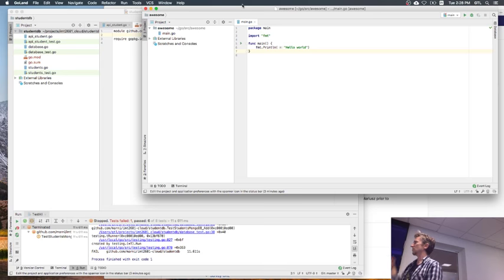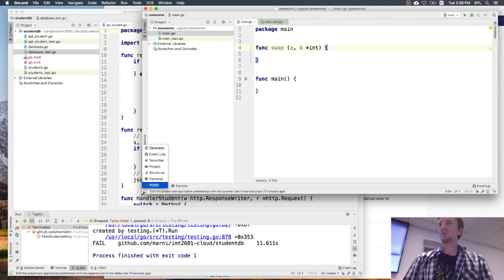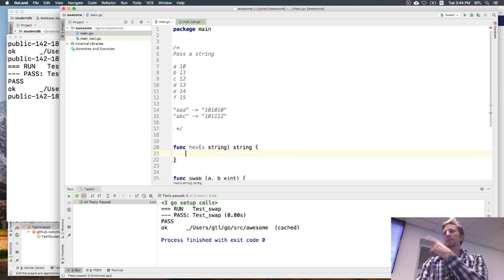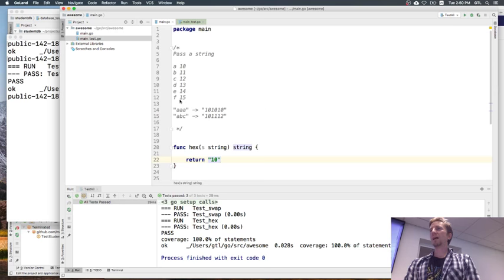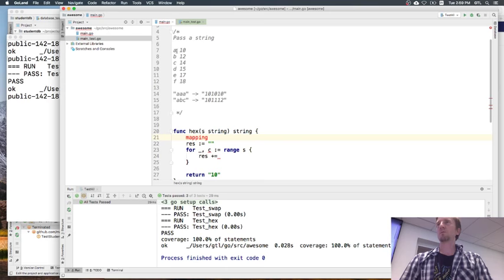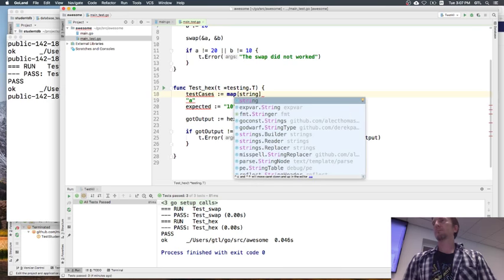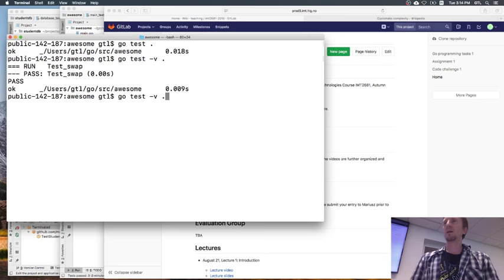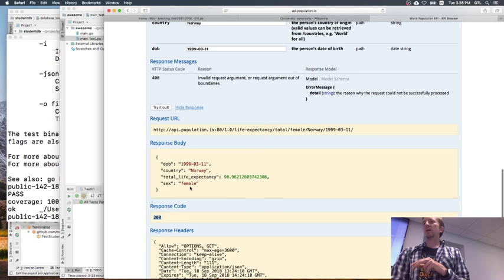Discussion: Go testing. Pointers. Maps.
IMT2681 Cloud Technology

Discussion: on testing, use of pointers, and use of maps.